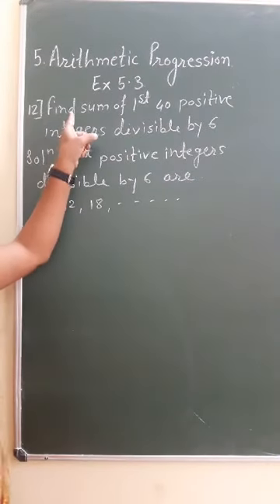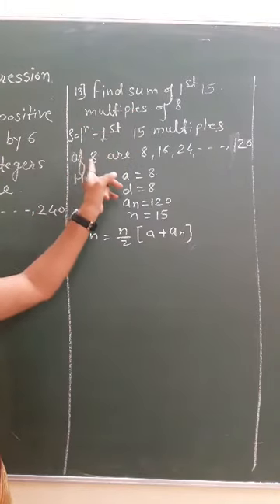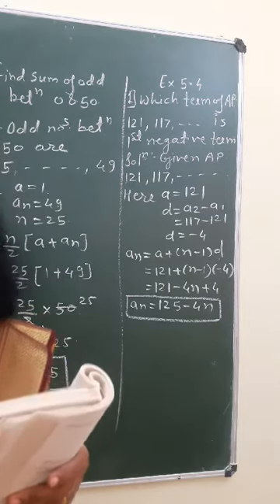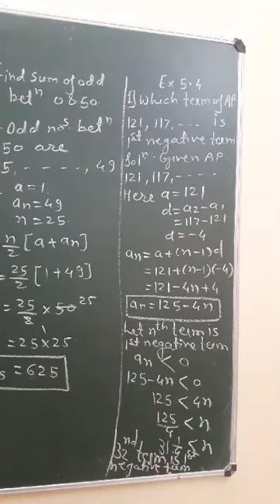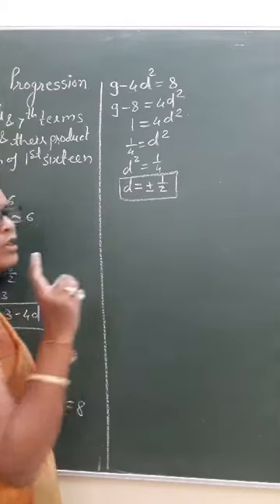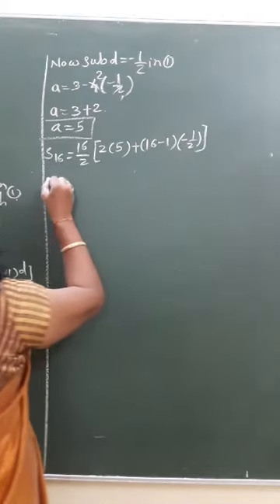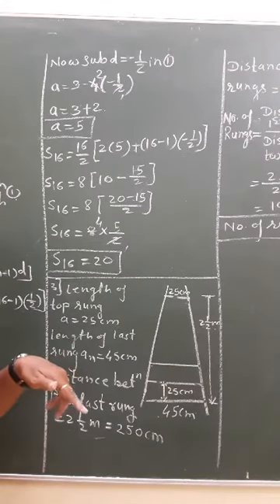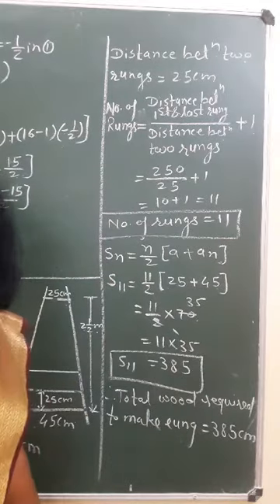Class 10th Lesson 5 Arithmetic Progression ( Part 11)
Ex 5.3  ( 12, 13, 14 ) & Ex 5.4 ( 1, 2,  3 )